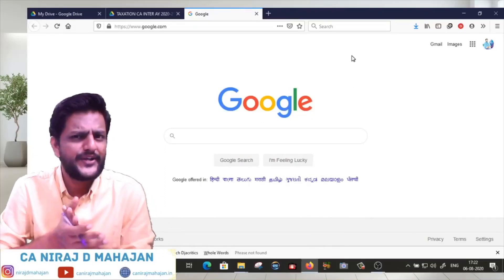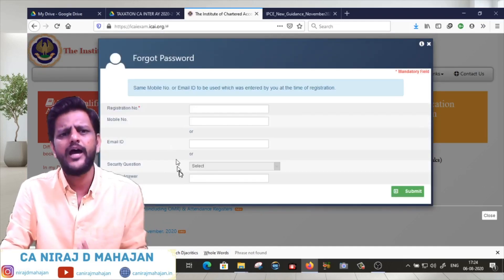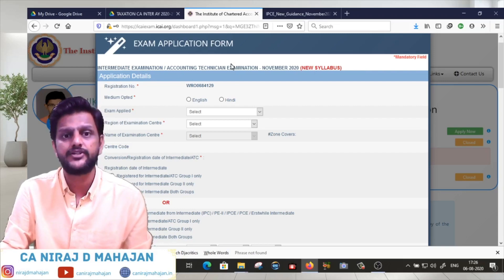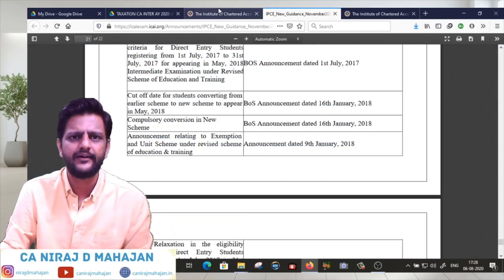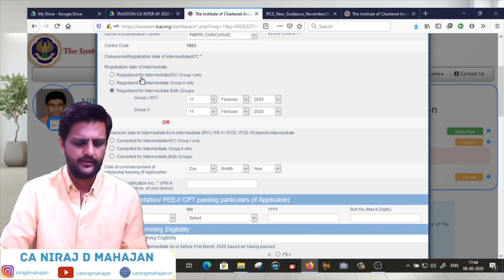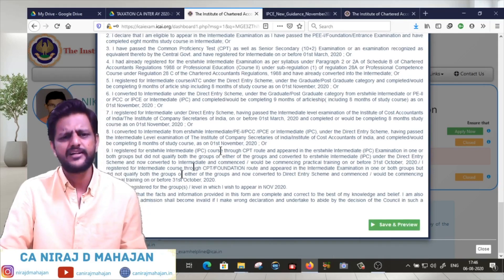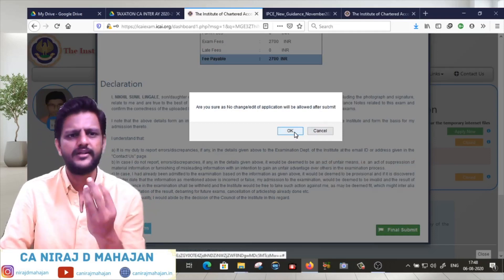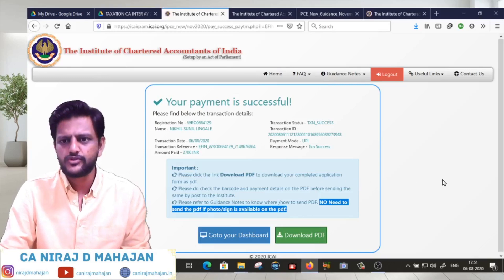Process to file CA Intermediate EXAM FORM for November 2020